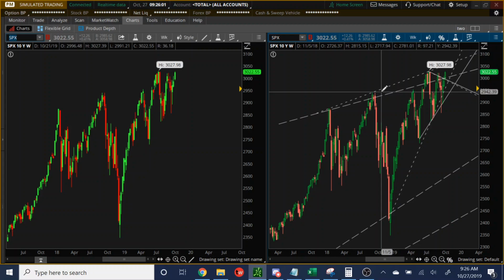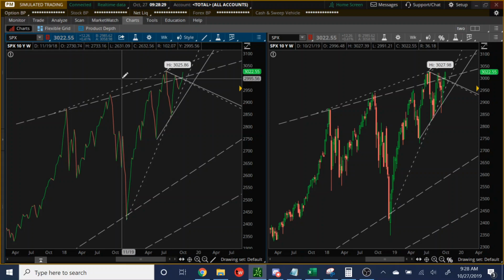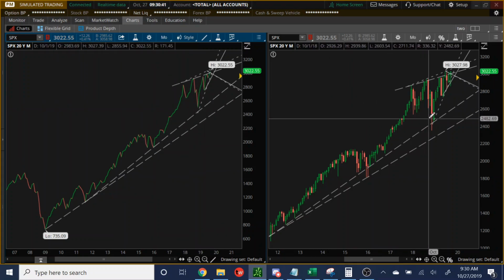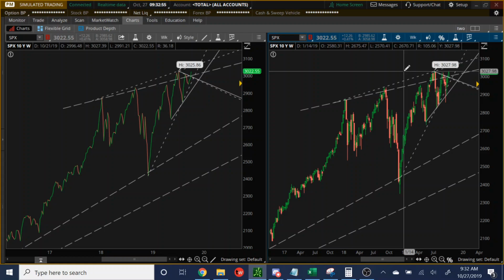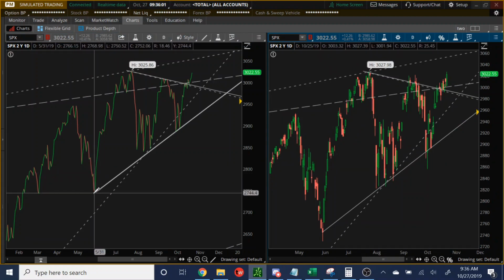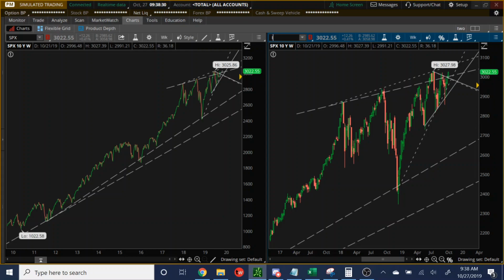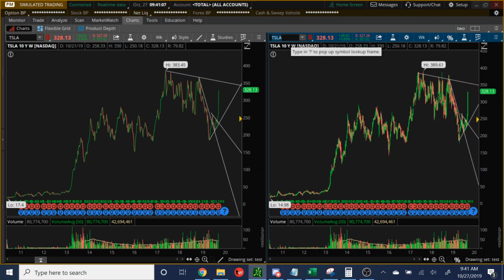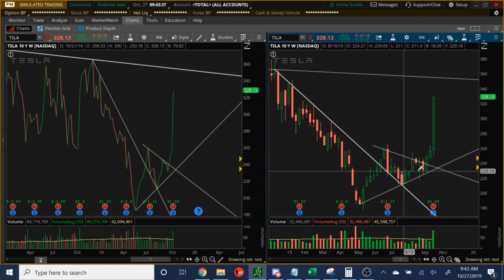The RIGHT Way To Draw Trendlines... (this will change your trading life)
Taking a look at various charts, I will show you how to draw the trendlines that INSTITUTIONAL TRADERS are watching every day. I guarantee these trendlines will make you more aware of breakouts and patterns on anything you trade.